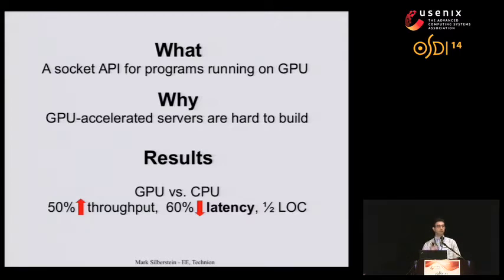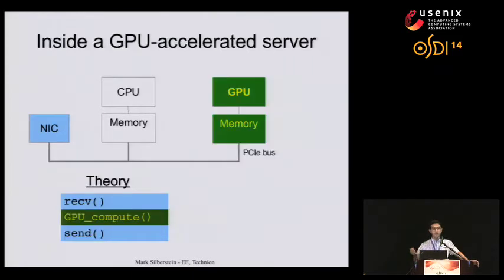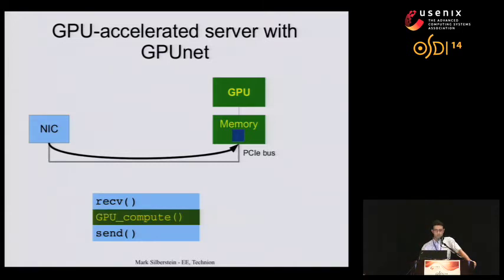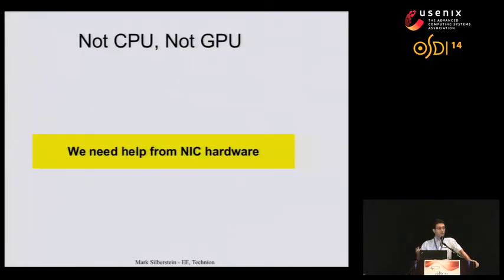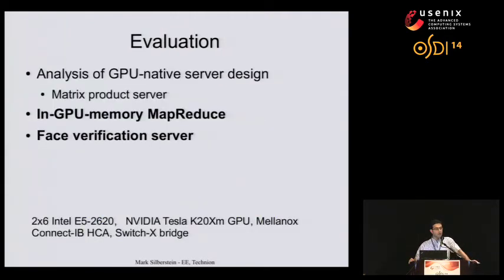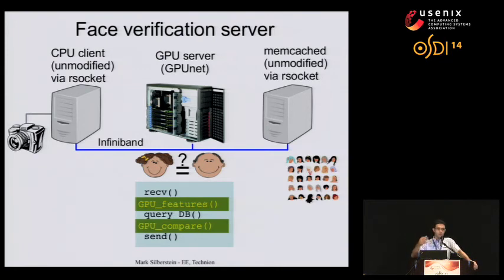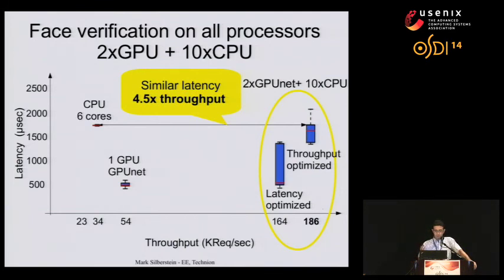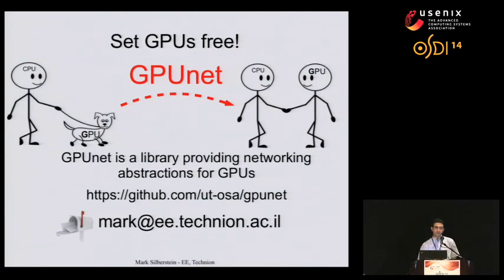OSDI '14 - GPUnet: Networking Abstractions for GPU Programs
GPUnet: Networking Abstractions for GPU Programs

Sangman Kim, Seonggu Huh, Yige Hu, Xinya Zhang, and Emmett Witchel, The University of Texas at Austin; Amir Wated and Mark Silberstein, Technion—Israel Institute of Technology

Despite the popularity of GPUs in high-performance and scientific computing, and despite increasingly generalpurpose hardware capabilities, the use of GPUs in network servers or distributed systems poses significant challenges.

GPUnet is a native GPU networking layer that provides a socket abstraction and high-level networking APIs for GPU programs. We use GPUnet to streamline the development of high-performance, distributed applications like in-GPU-memory MapReduce and a new class of low-latency, high-throughput GPU-native network services such as a face verification server.